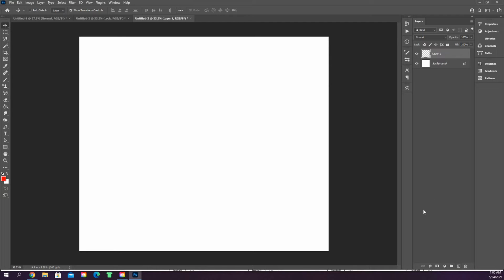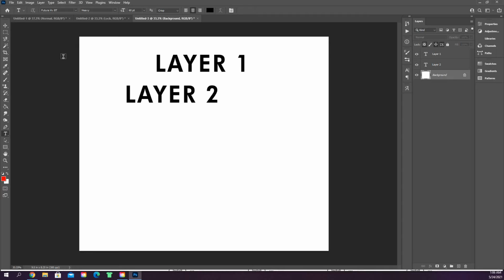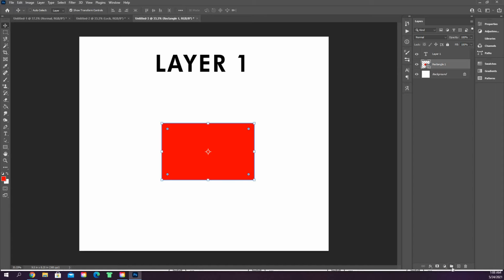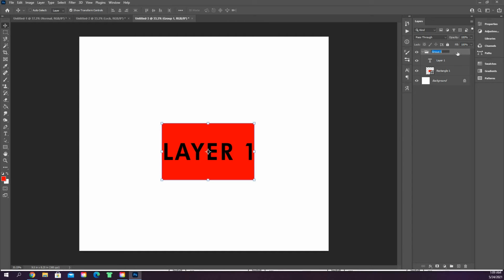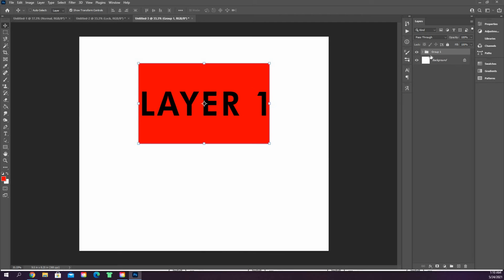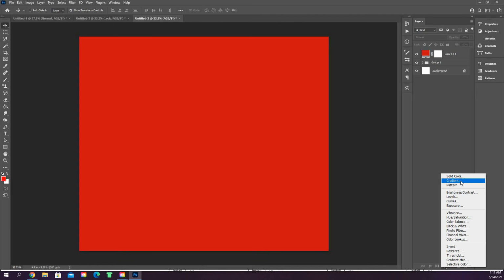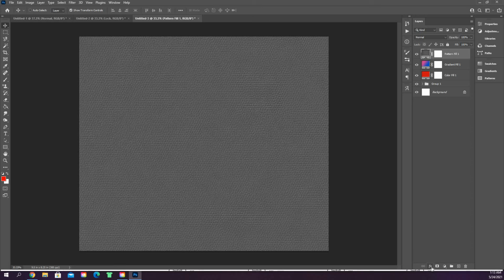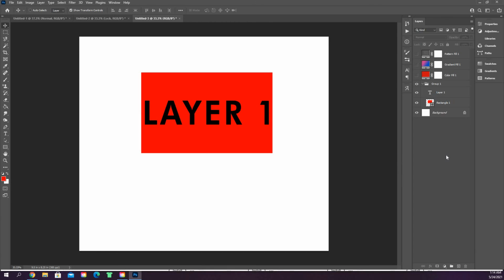Photoshop 101 Episode 27 The Layers Panel Basics Groups and Layer Fill Options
The Layers Panel Basics how to Group Layers and add Fill Layers in Photoshop.